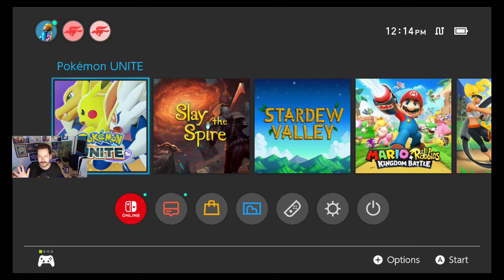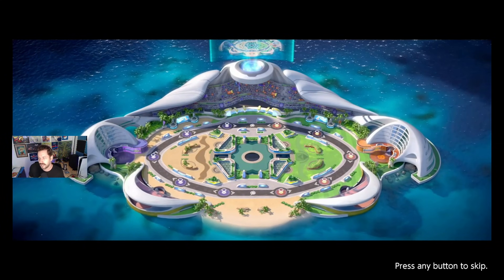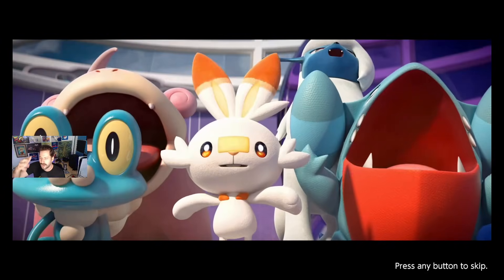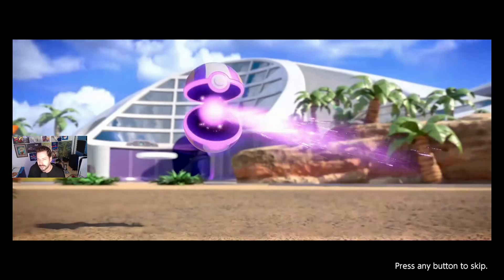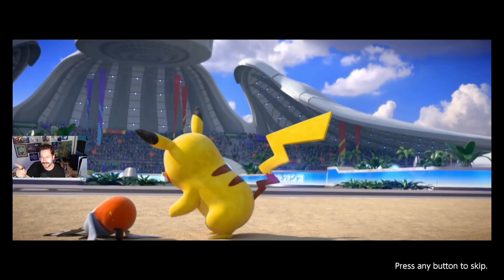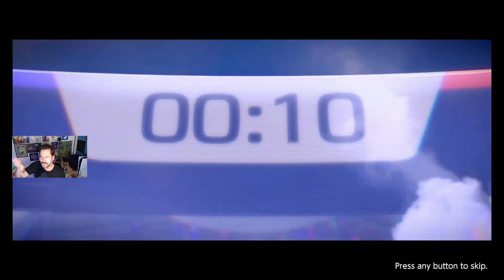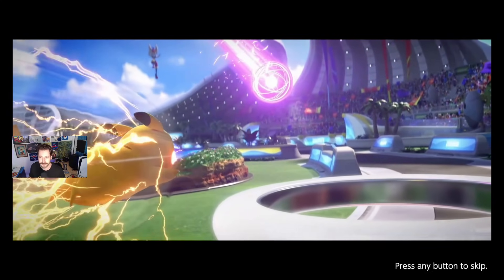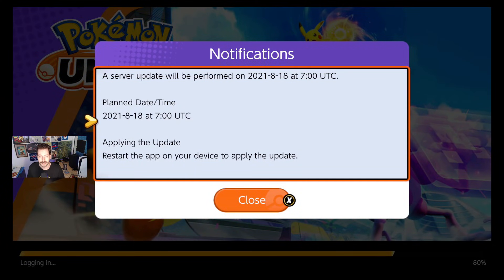The ONLY Intro Breakdown EVER! - Pokémon Unite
Had to breakdown this Pokémon Unite intro video. It was time to decide what tier it landed in. Yeehaw! Suggested by THE PHOENIX KING

Beginner tips and tricks, Beginner guide, Advanced tips